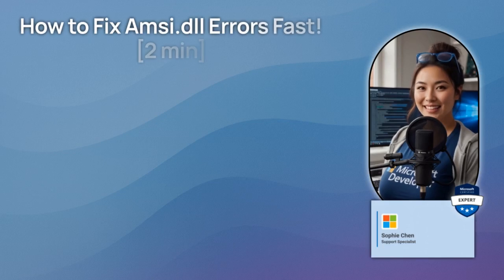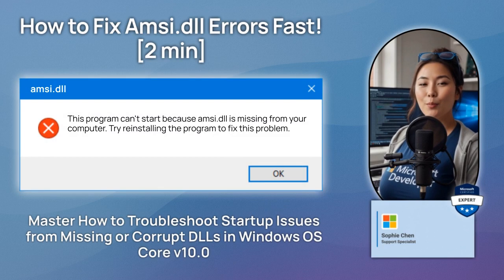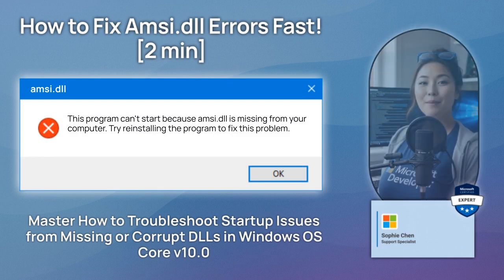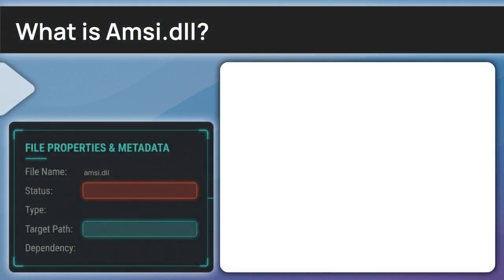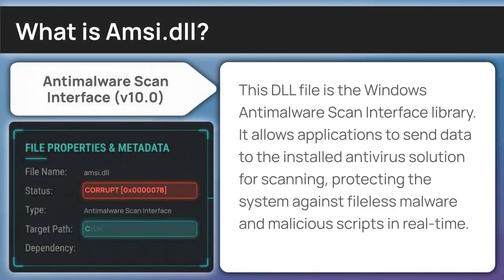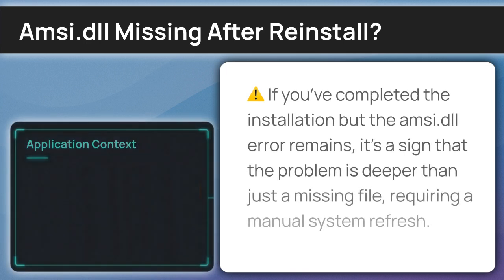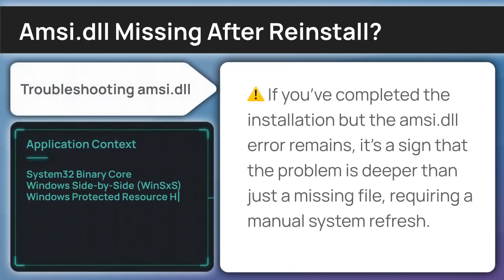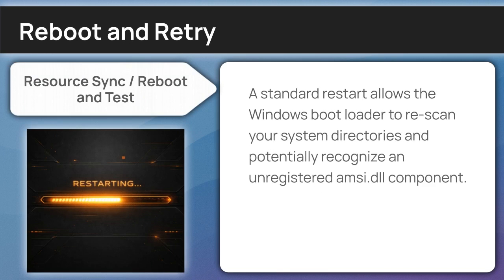How to Fix Amsi.dll Errors Fast! [2 min]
Getting a DLL error related to Amsi.dll when launching Windows OS Core? Amsi.dll functions as a shared code library that allows different parts of Windows OS Core to work together efficiently.

This DLL file is the Windows Antimalware Scan Interface library. It allows applications to send data to the installed antivirus solution for scanning, protecting the system against fileless malware and malicious scripts in real-time.

Inside Windows OS Core, Amsi.dll runs as a System DLL based on the Antimalware Scan Interface design. I’ll review a short set of steps that may help resolve the message.

▶ File Breakdown:

- Addressing missing or mismatched amsi.dll files
- Understand the amsi.dll file system

Timestamps:

00:00 - The Basics
00:11 - Inspect the amsi.dll component details
00:29 - Installing required components for amsi.dll
00:52 - Performing a cold restart of the system
01:12 - Notes on unverified download sources
01:27 - Optional options for system optimization